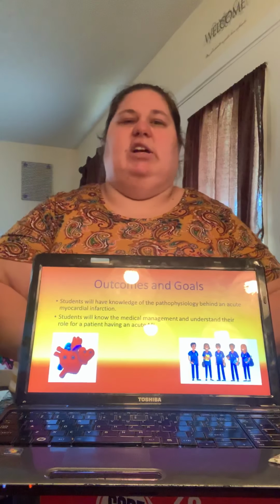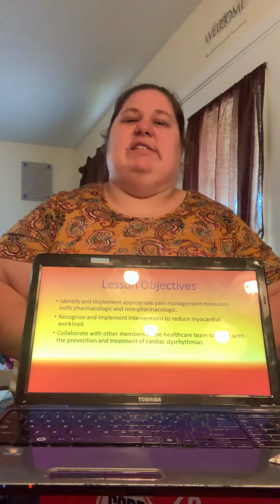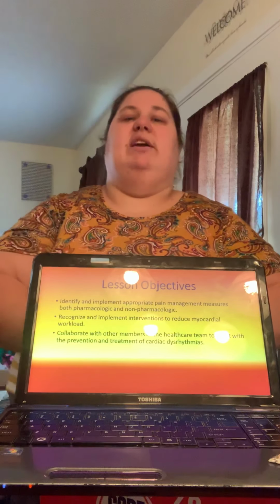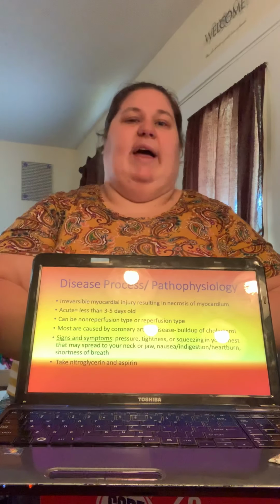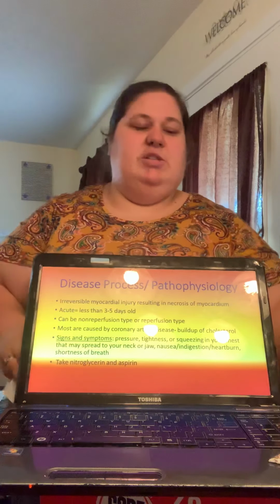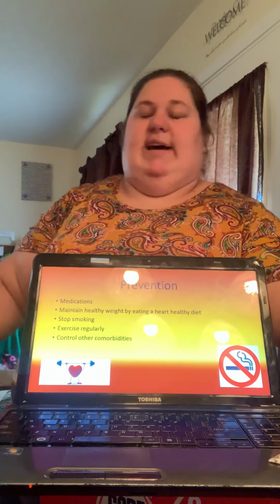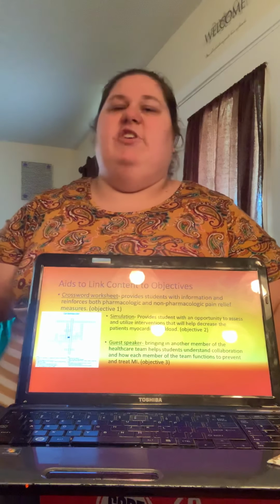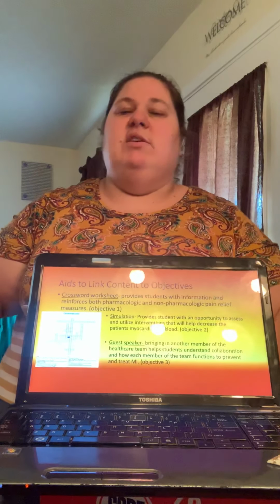Educational Draft- MI